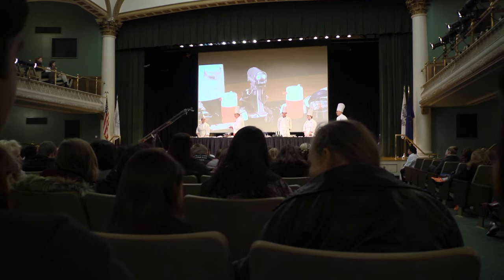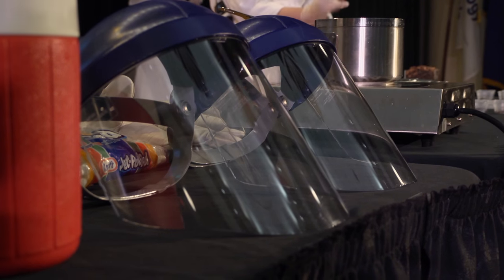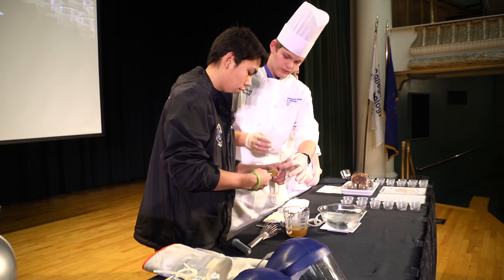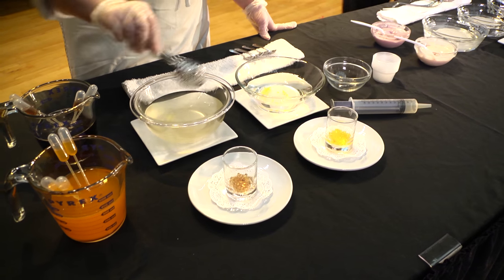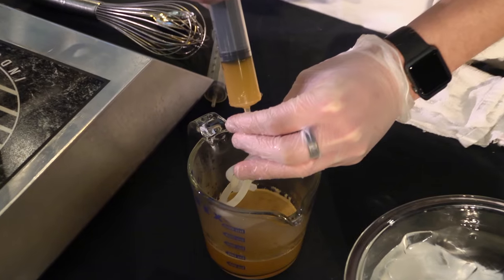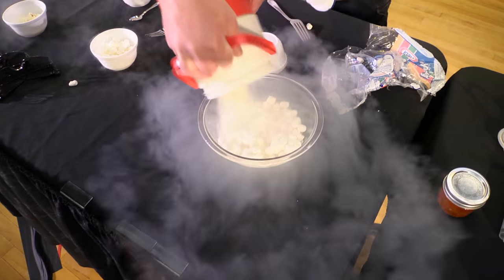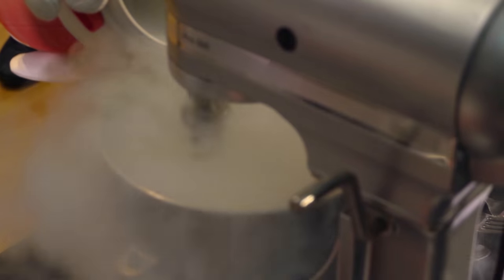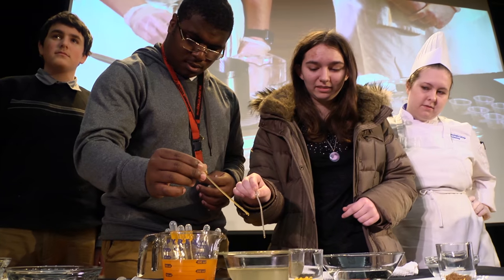Culinary Arts Students & Faculty Showcase a "Taste of Technology"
Culinary Arts faculty and students at Pennsylvania College of Technology created a"Taste of Technology" presentation for visiting high school students. With a dash of science, the Penn College culinary crew showed how a kitchen could be transformed into a chemistry set. The event also served as practice for the Penn College contingent that will be presenting at the 2016 USA Science & Engineering Festival in Washington, D.C. Interviews include Chef Frank Suchwala, an associate professor of hospitality management/culinary arts at Penn College.